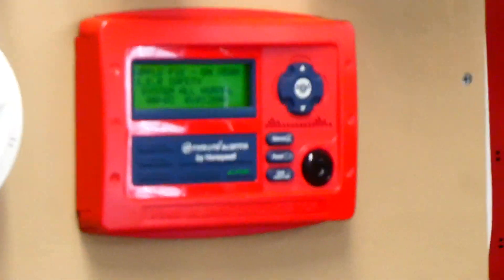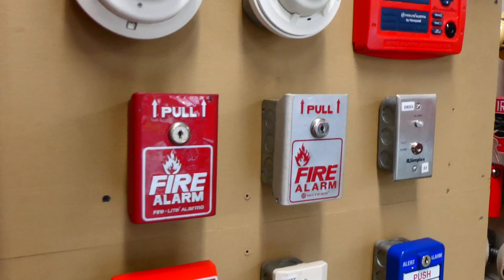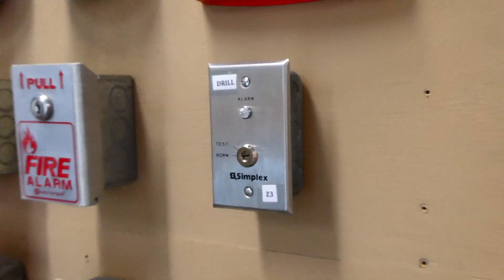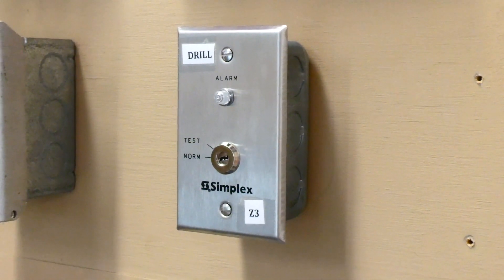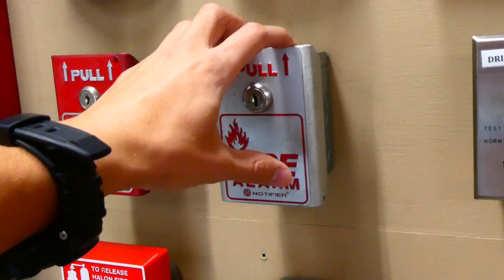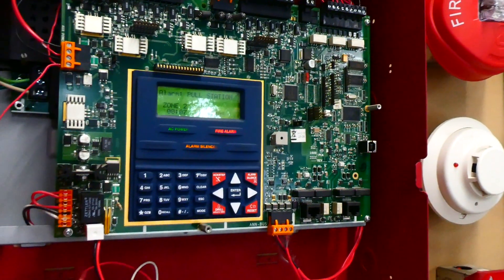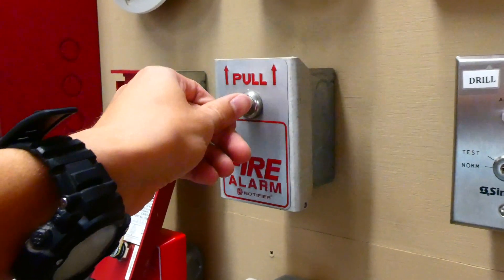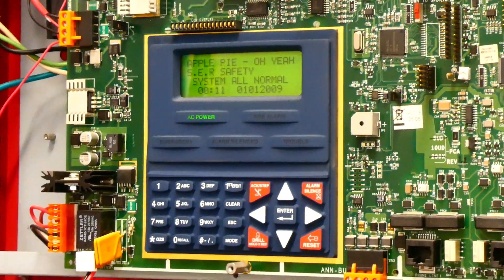ADT Unimode 10UD Fire Alarm System Test 21 | Gentex Commander 4s!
How does a fire alarm system work? System test 21 shows primarily Gentex fire alarms and Fire-Lite/Notifier pull stations being used on my brown demonstration board. Watch to see it all in action! Thank you for viewing!